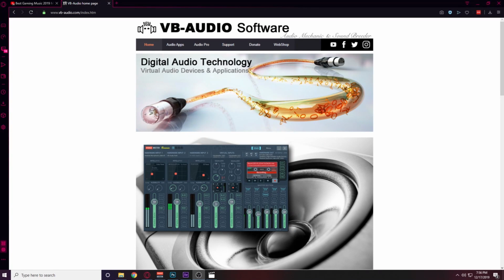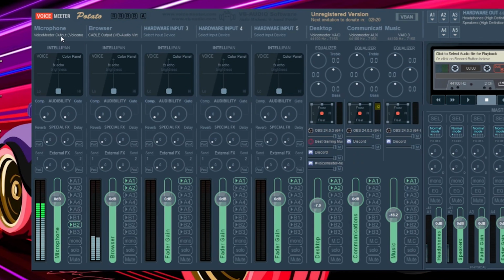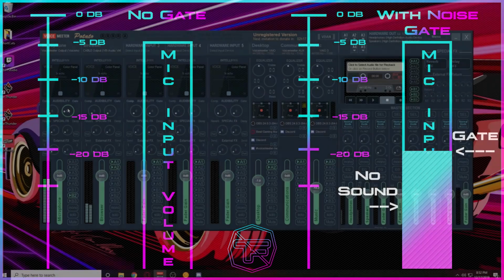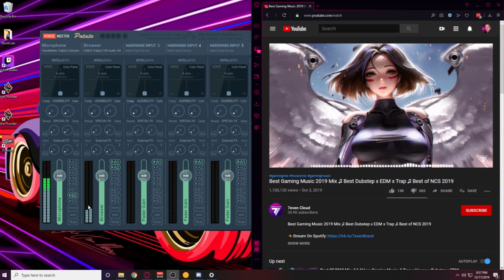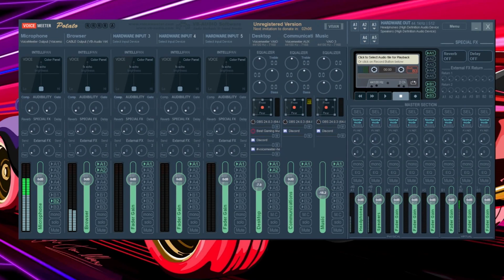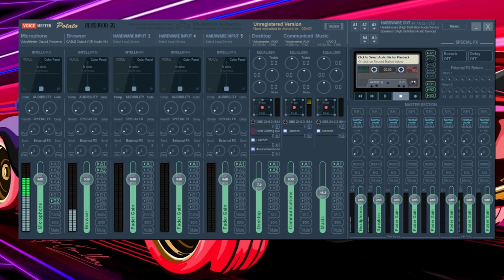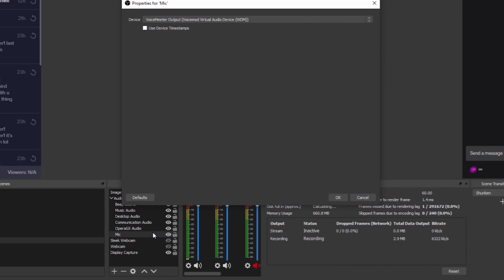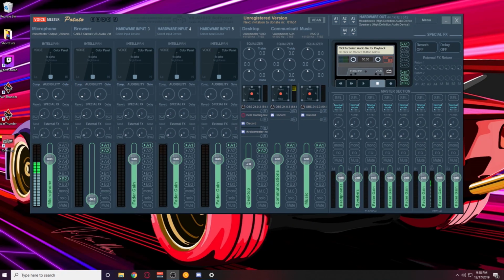How To Setup VoiceMeeter Potato Correctly!!! (Updated 2020)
This video will cover how to setup Voicemeeter properly. Whether you use Voicemeeter banana or voicemeeter potato as your virtual audio mixer this video will cover everything you need to know in order to setup properly.

After this video you will:
-Know how to setup Voicemeeter Potato Properly
-Know How to setup audio capture devices in OBS
-Setup Voicemeeter with OBS (The basics)